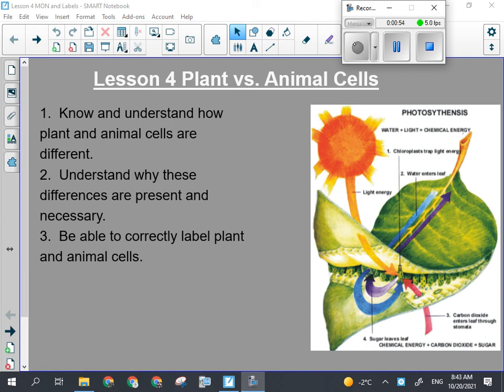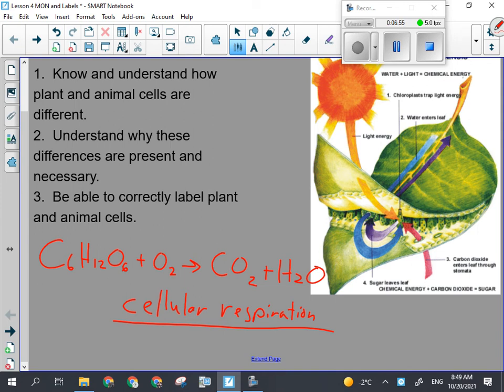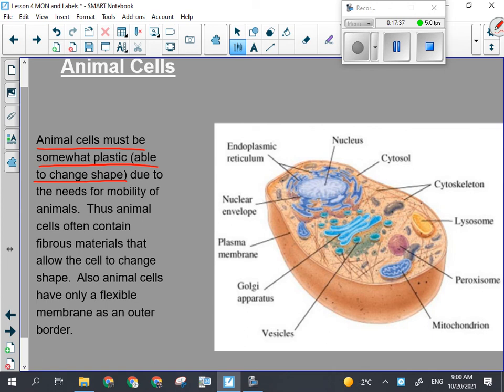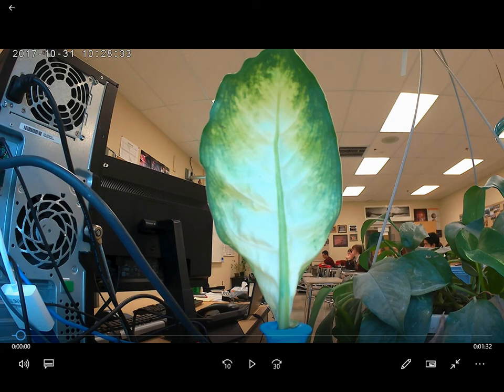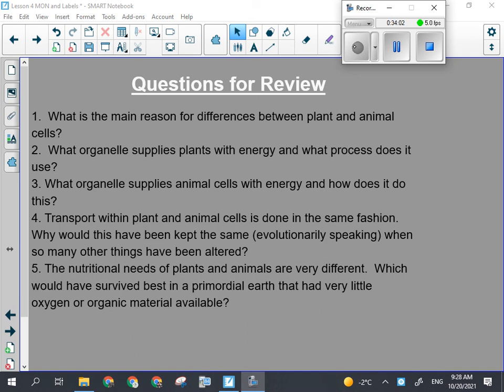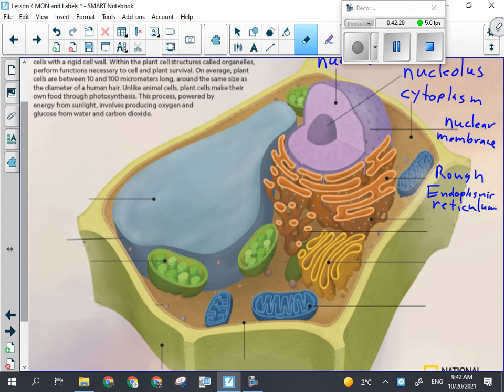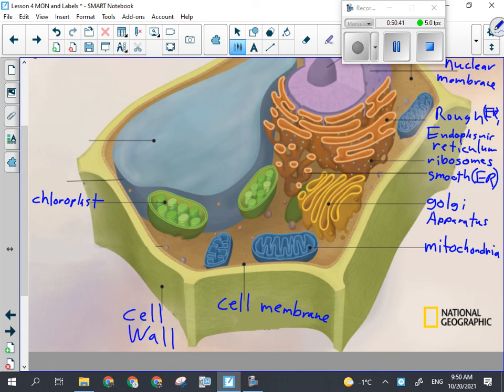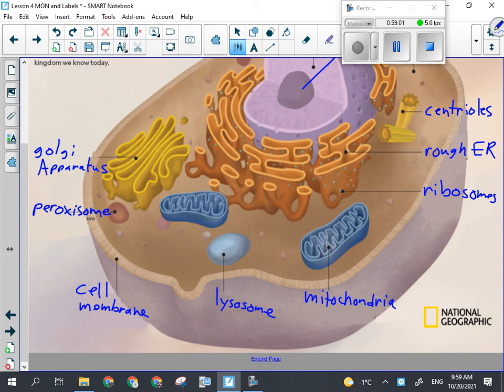Science 10 Modes of Nutrition and Labeling Cell Diagrams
examination of the differences and similarities of plant and animal cells.